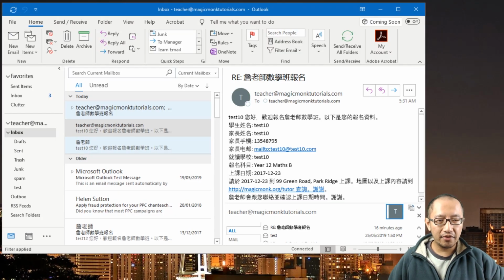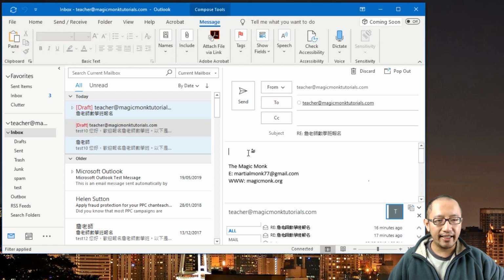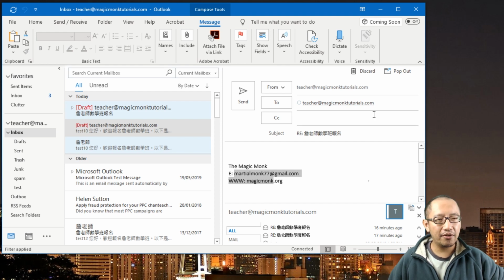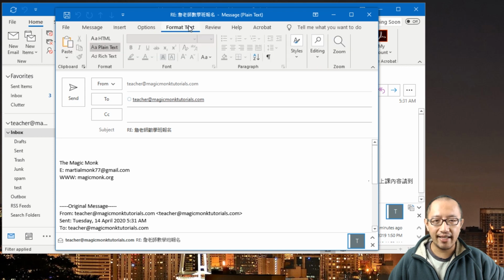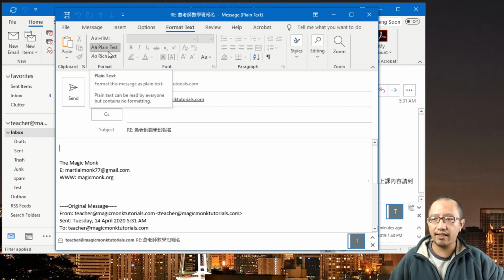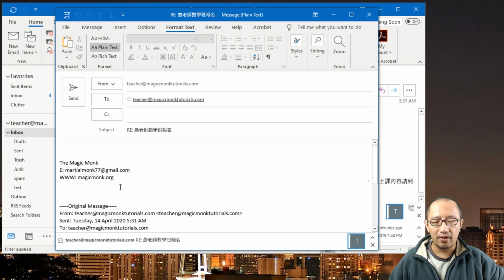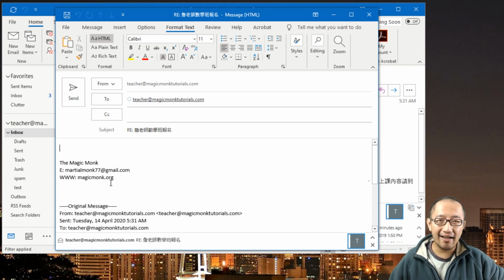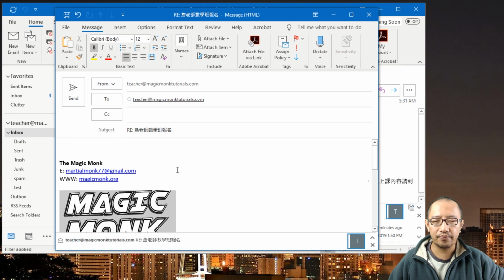Microsoft Outlook 365 Signature not showing formatting / pictures FIX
Hi all. I was replying to an email and suddenly discovered that my signature wasn't showing with its correct font, colours and pictures. I did something to fix it. Check it out.